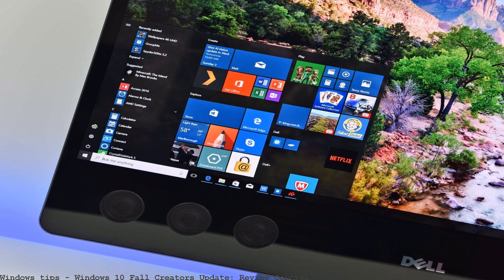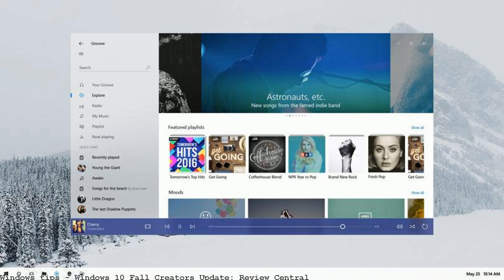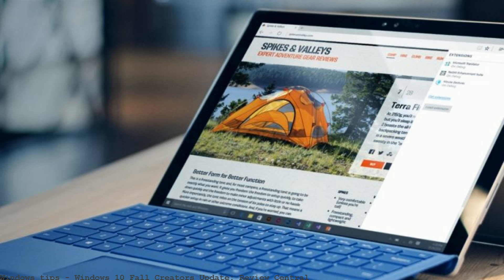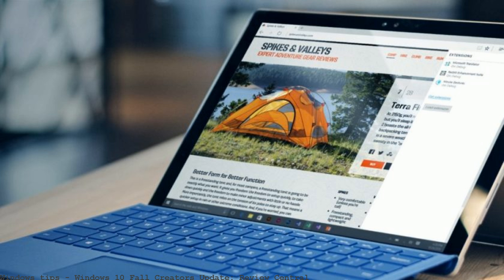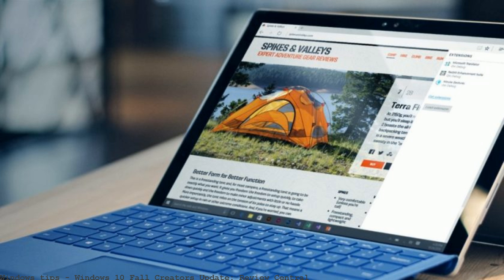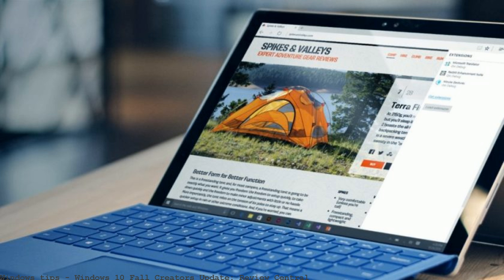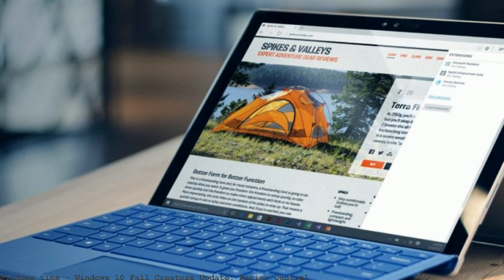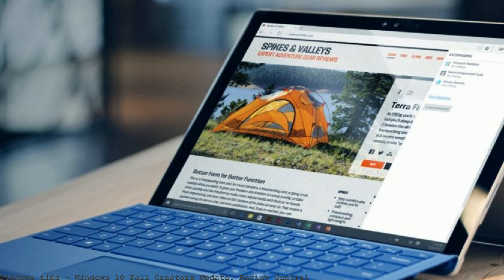Windows 10 Fall Creators Update: Review Central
The Windows 10 Fall Creators Update is Microsoft's latest feature update for Windows 10! Here's our full written review detailing all the new improvements and features. This is one part of our overall coverage for the release and you can visit Windows 10 Fall Creators Update: Review Central. Windows 10 Fall Creators Update. Windows 10 Creators Update review:. the boat out again with the next major release of Windows 10 slated for the fall.. do that for the Windows Central. Microsoft's next major Windows 10 update is almost here, and it is packing a whole bunch of new features and changes. Here are five of our favorites. The Windows 10 Fall Creators Update is just under a month away,. Reviews Deals. By WindowsCentral.com in forum Windows Central News Discussion What's new in Windows 10 Fall Creators update (Redstone 3) Version 1709: Release Date, Full detailed Changelog, New Features, Leaks, Images gallery, Videos Windows 10 Fall Creators Update continues Microsoft's winning formula of improving its OS incrementally, adding new design, apps, and functions that. Check out our hands-on video walkthrough of the Windows 10 Fall Creators Update, showcasing all its new features and changes! The Windows 10 Fall Creators Update is. Windows 10 Fall Creators update. Tagged Build 2017 Fall Creators Update Story Remix Version 1709 Windows 10 Windows 10 Fall Creators Update.. He loves to review. Windows 10 Fall Creators Update now. Windows 10 fall creators update review Zul-Ikram.. Windows Central 195,297 views. This is one part of our overall coverage for the release and you can visit Windows 10 Fall Creators Update: Review Central. Windows 10 Fall Creators Update. Windows 10 Fall Creators Update / Windows 10 Mobile Fall Creators Update are the next major updates also called Redstone 3 and Version 1709. Full review of Windows 10 Fall Creators update The settings panel changes - Duration: 11:11. Windows Insider Channel 1,533 views The Windows 10 Fall Creators Update is Microsoft'